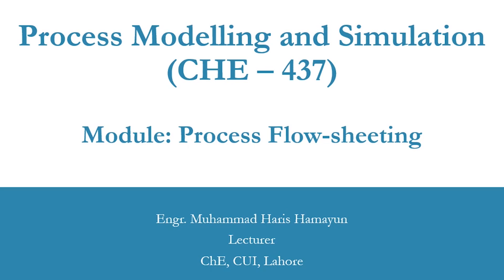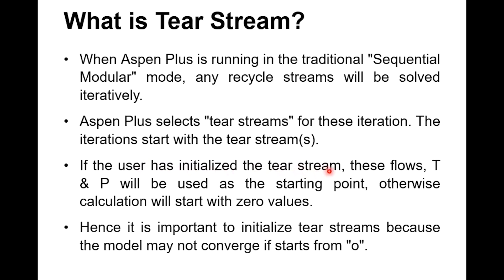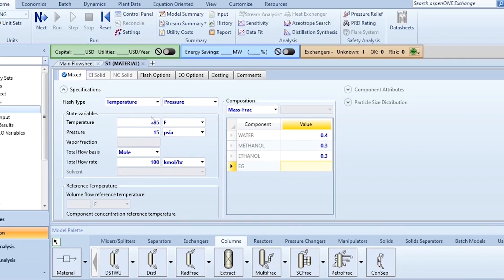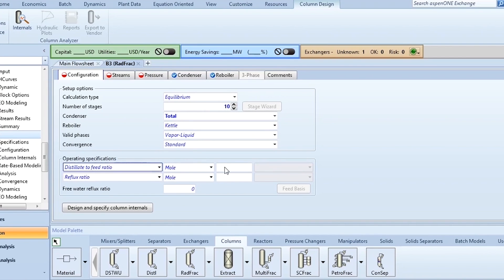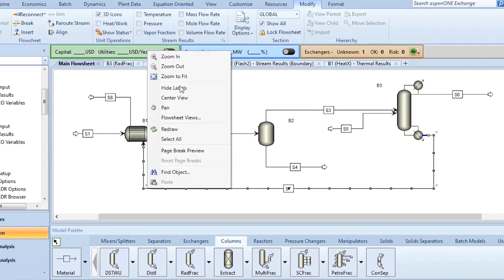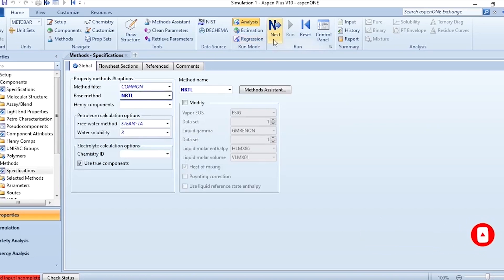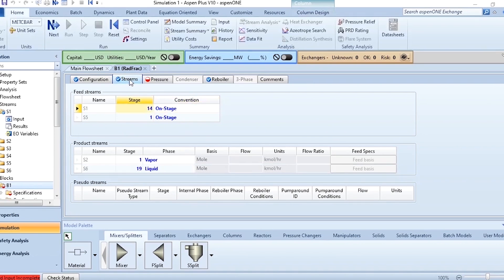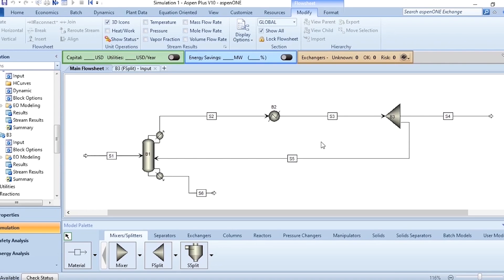Using Aspen Plus to solve the problems related to the Tear Stream Convergence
Hello everyone. Aspentech channel has brought another exciting video for its valuable viewers. In this lecture, Aspen Plus is used to solve the problems related to the tear stream convergence. Two examples are considered in this lecture. Please click on the bell icon to get all updates related to this channel.